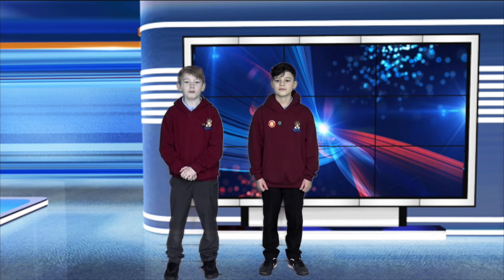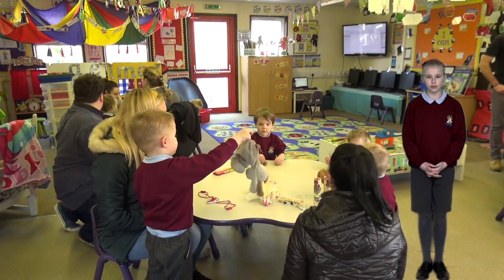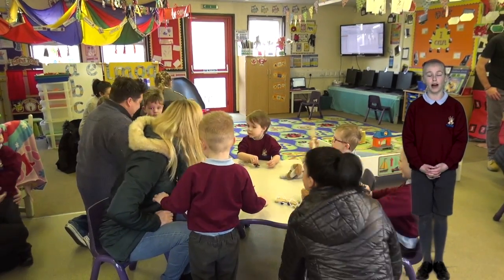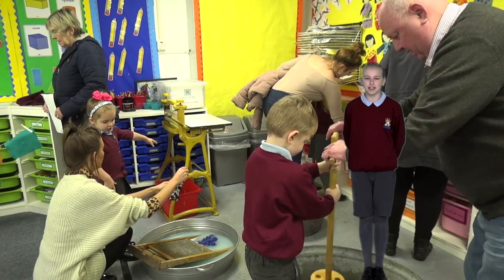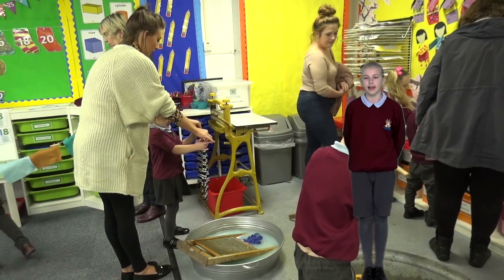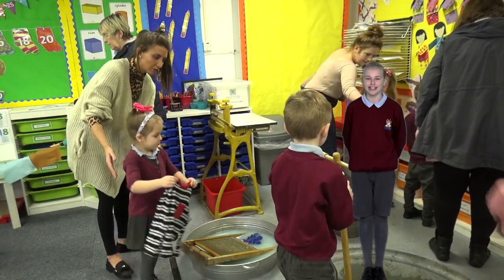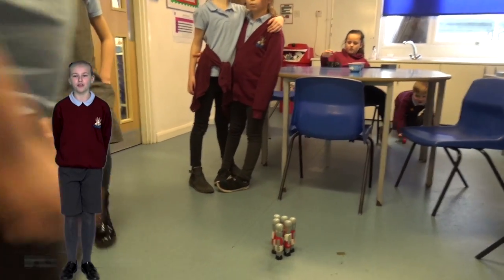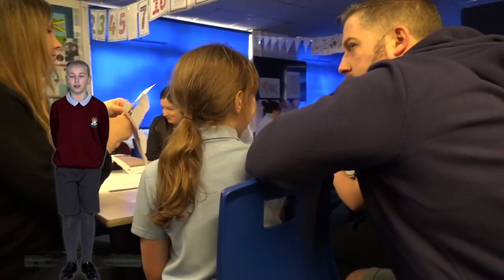Humanities Engagement Day 2020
Welcome to our special show for our Humanities Re-enactment Day 2020. Throughout the show we will be crossing over to each class to find out what’s going on and learn a little about the time period they’ve been exploring.

We have a jam packed show including exploring toys and games from the past, a 60’s street party, Tudor experience, Roman banquet, the great fire of London, wash day experience, Celtic jewellery, Victorian experience and not forgetting a Medieval manage.